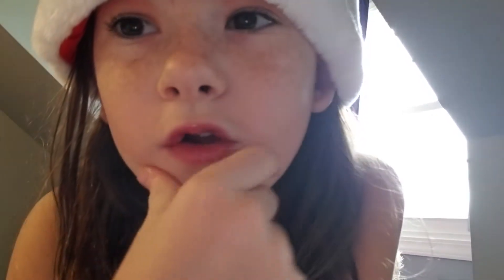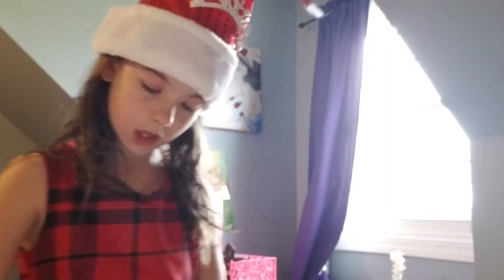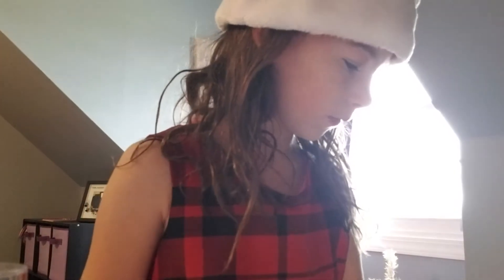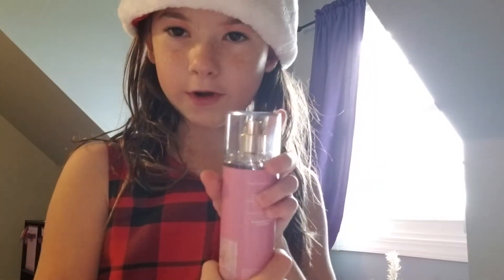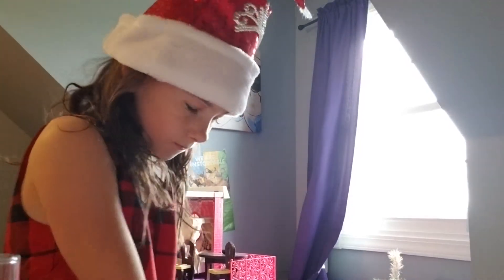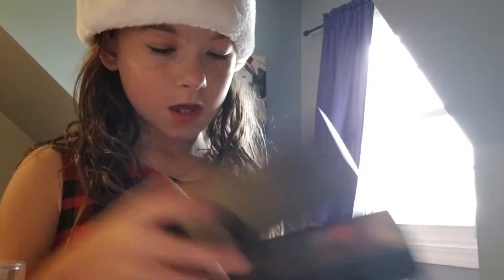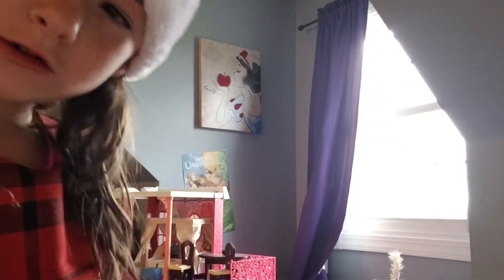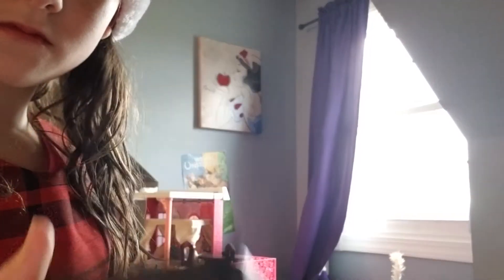Christmas makeup tutorial/I made another one but it stop in the middle.